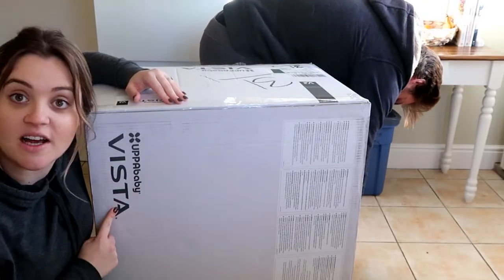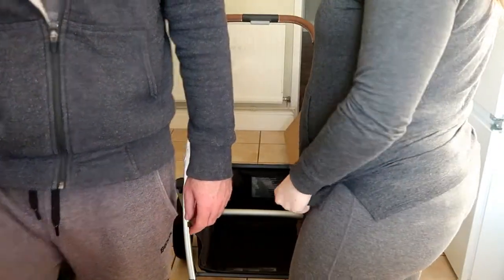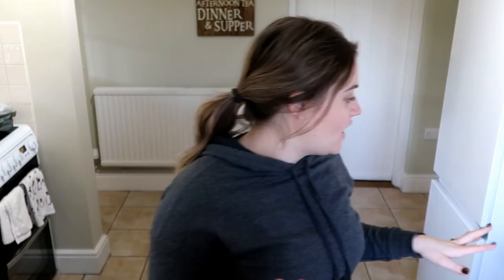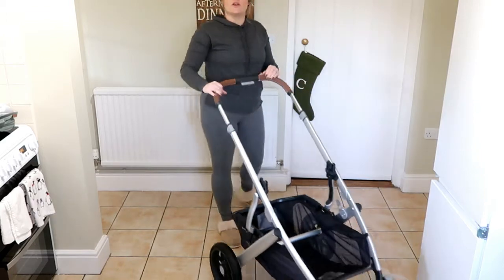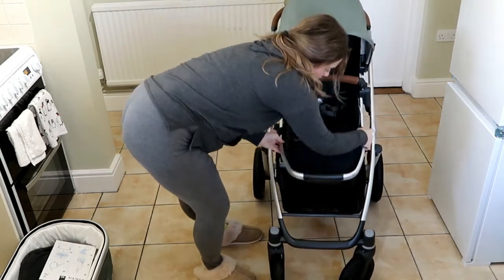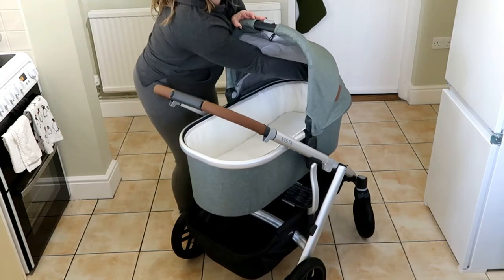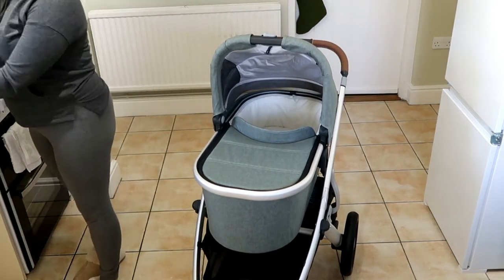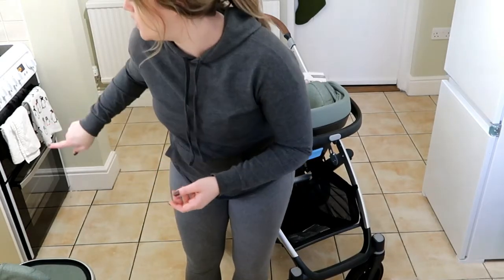New UppaBaby Vista Stroller Is Here! (unboxing + first Impression) | vlogmas #2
OUR NEW STROLLER ARRIVED!

The UppaBaby Vista V2 and UppaBaby Mesa car seat was our Black Friday purchase this year. It was definitely an investment but it will serve us for years to come and as our family expands.

We decided to get the travel bundle which included:
•The base
•Basinet
•Toddler seat
•Car seat
•Isofix base

Thanks,
Chantelle